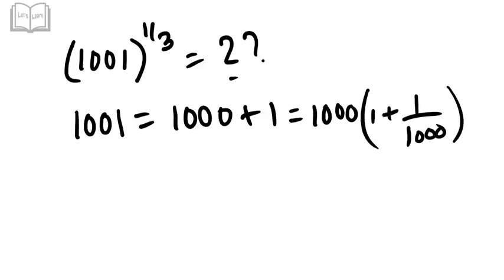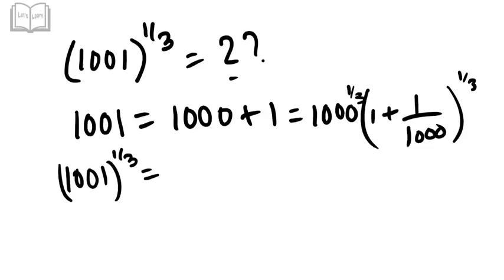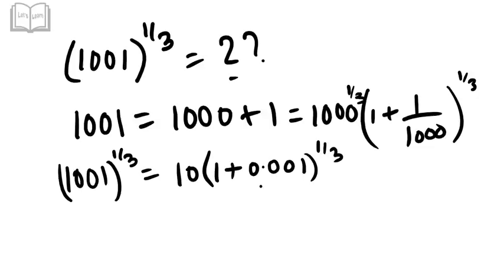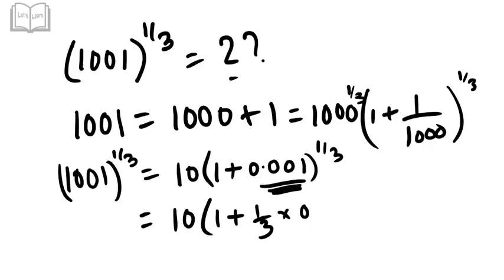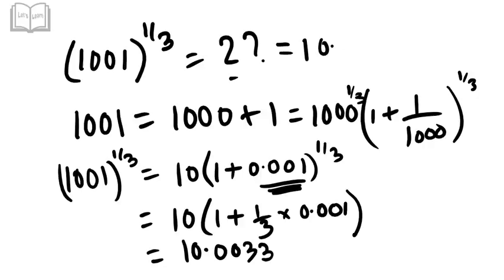Solving for Cube Root of Some Common Numbers | Let's Learn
Let's Learn Team